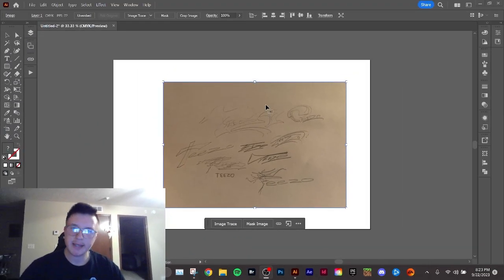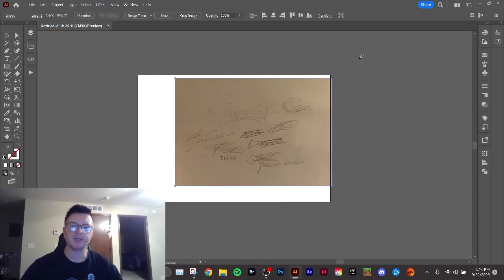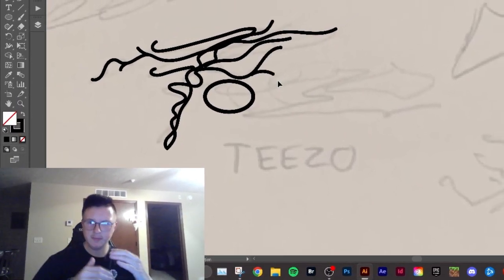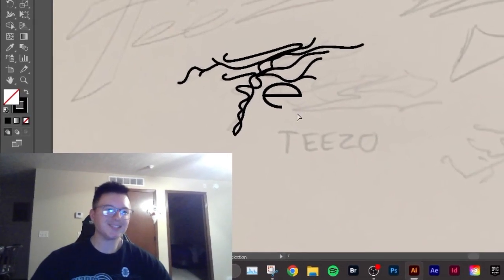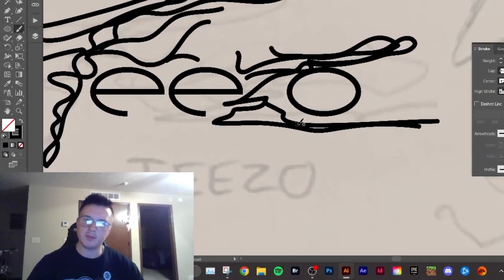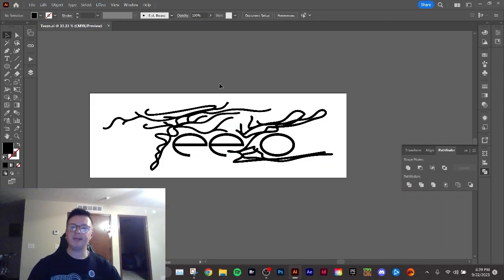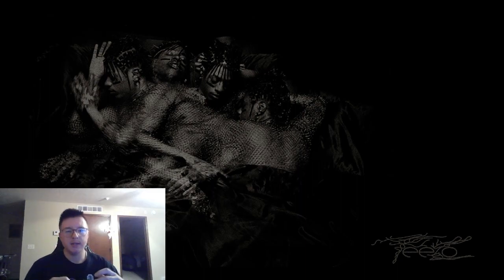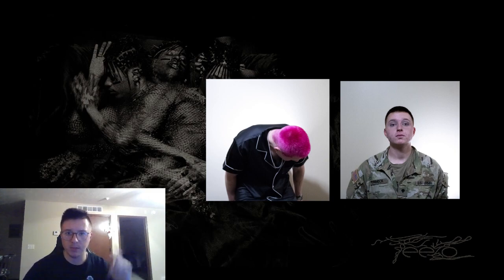The Craziest Typography I've Made? | Typography Tuesday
Hey guys! In this video, I make the second video in my Typography Tuesday series! I'm really happy with how this Teezo Touchdown type turned out! Check out the last episode if you haven't already!
[Timestamps]
0:00 Intro
0:28 Sketching
0:44 Software
1:25 Speed Design
1:34 Plotting
3:25 Mochup Time
3:50 Outro
4:12 Timed Self Expression